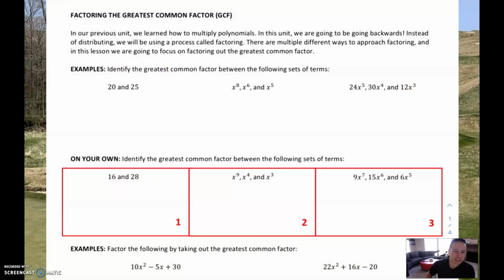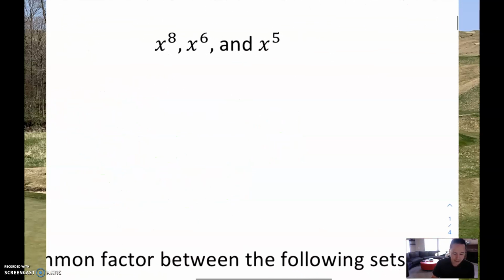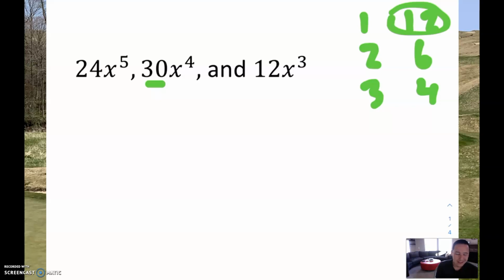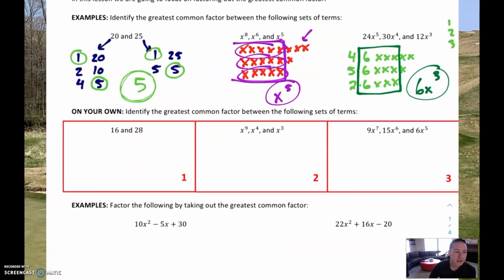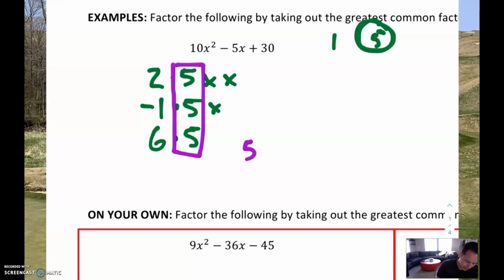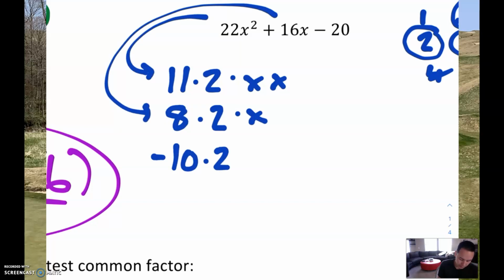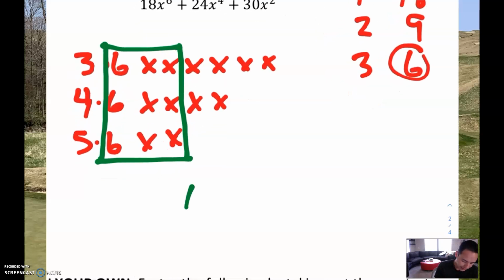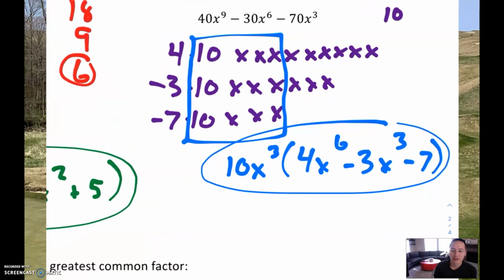Factoring the Greatest Common Factor (GCF)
Factoring the Greatest Common Factor